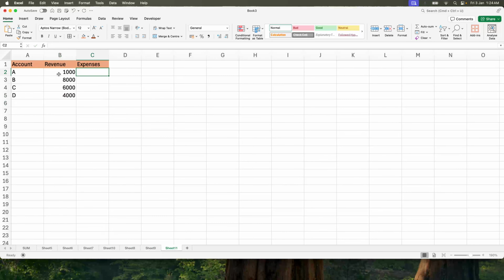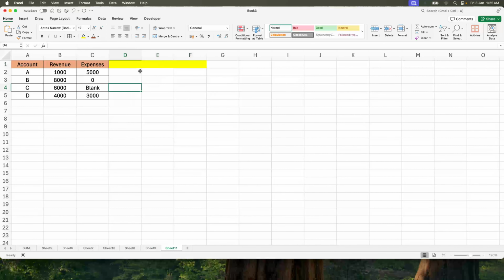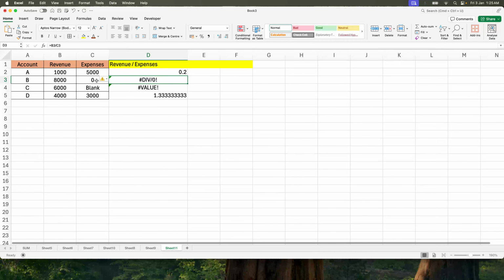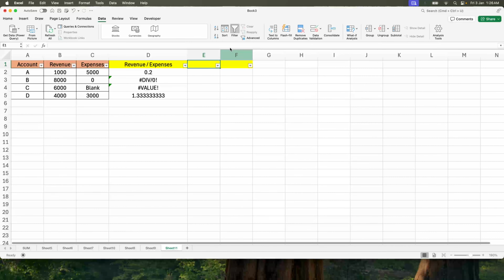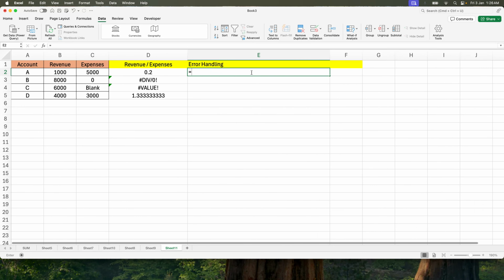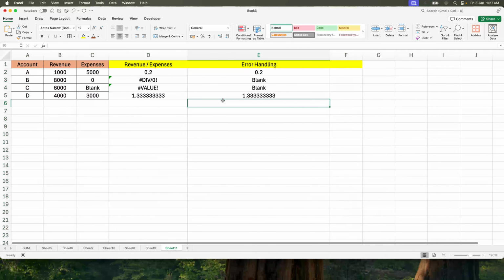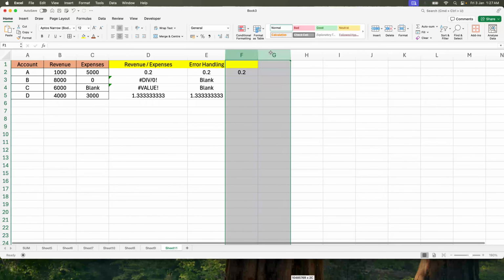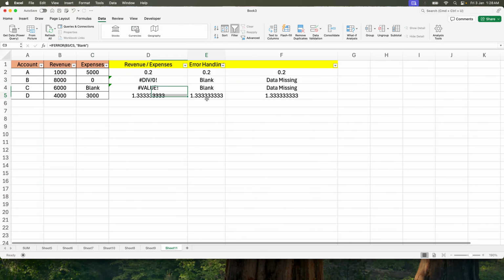6. Master IFERROR & Error Handling in Excel & Google Sheets | Simplified by a Googler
Learn how to use the IFERROR function to handle errors effectively in Excel and Google Sheets! In this video, you'll discover:

1. How IFERROR helps to handle errors and prevent formula breakdowns

2. Practical examples for applying IFERROR in real-world scenarios

3. Best practices for error handling in your spreadsheets

When working with complex formulas, errors are inevitable. But with IFERROR, you can manage errors gracefully, ensuring your spreadsheets stay clean and professional-looking. Whether you're dealing with missing data, division by zero, or invalid values, IFERROR is your go-to function for error handling.

👨‍💻 What you'll learn:

1. The basics of the IFERROR function

2. How to use IFERROR to display custom messages or alternative values

3. Real-world examples for IFERROR in business contexts